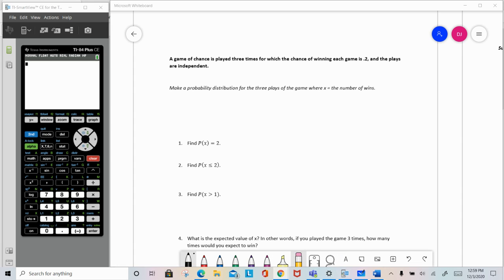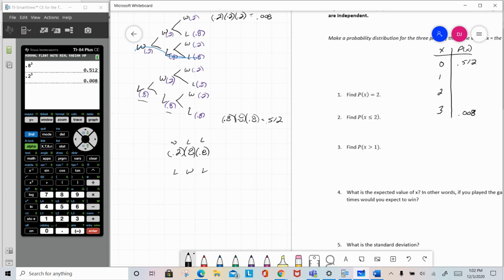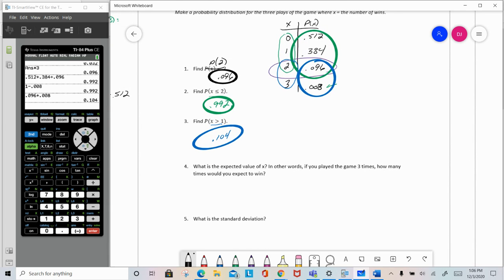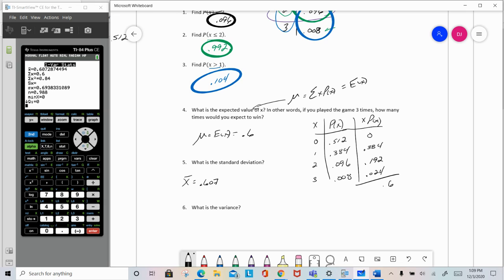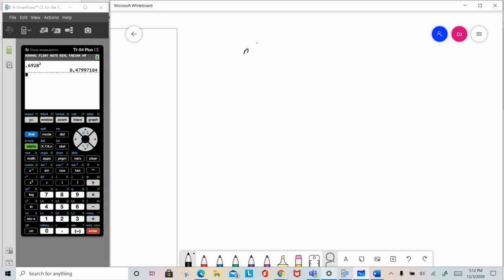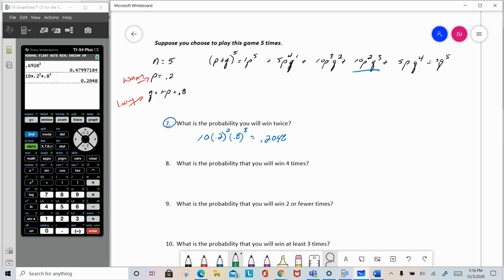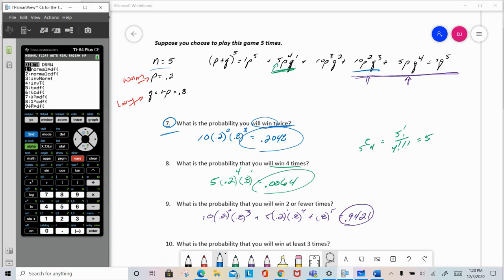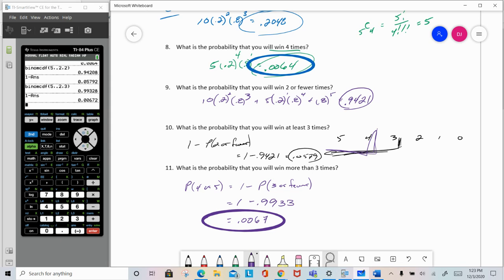Binomial Probabilities on TI-84